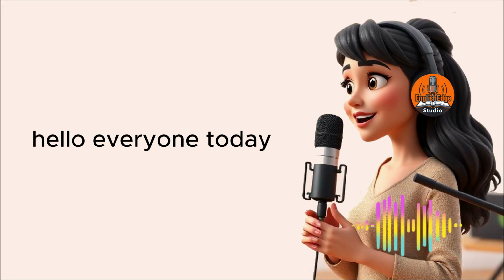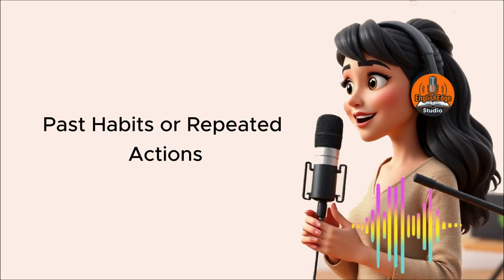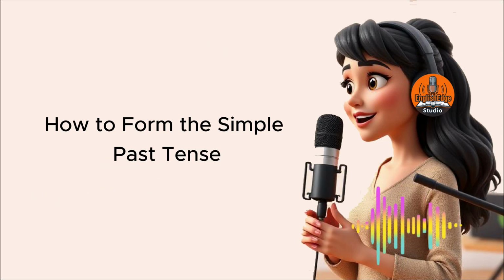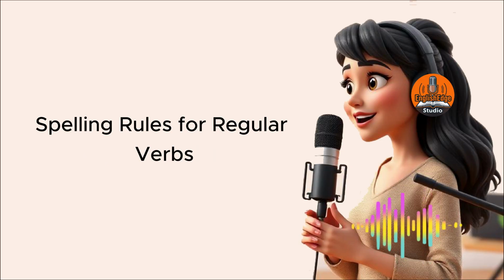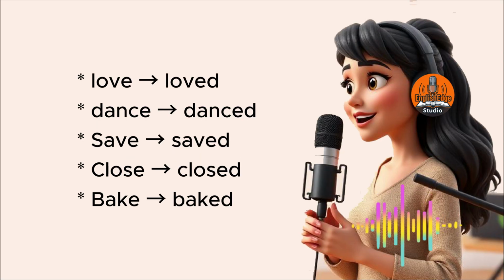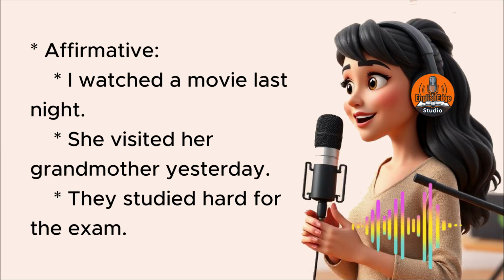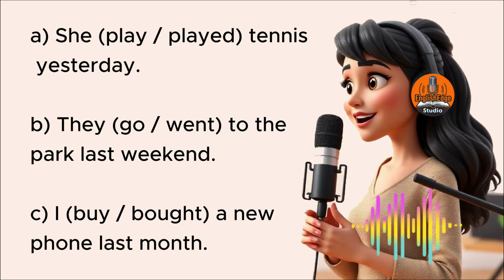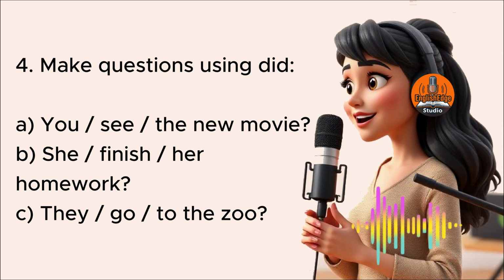How to use Simple Past Tense in English | Complete Guide with Examples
Learn everything about the simple past tense in English! Perfect for beginners and students. Understand how to form, use, and recognize regular and irregular verbs with clear examples and practice tips.